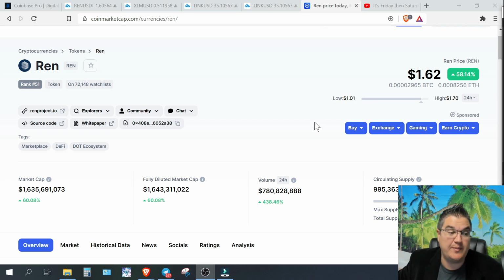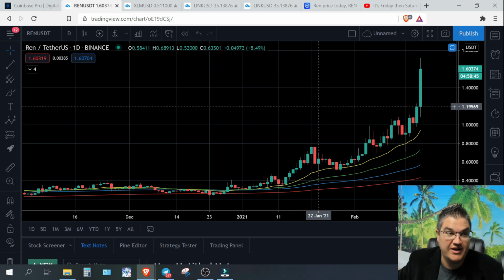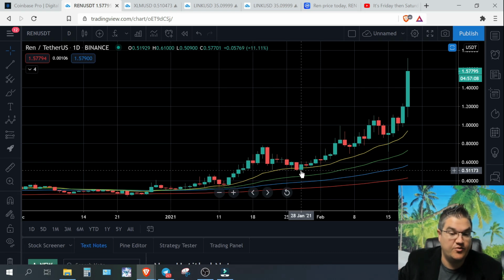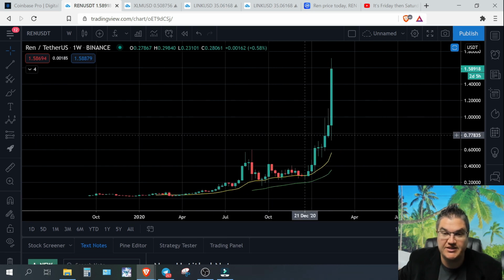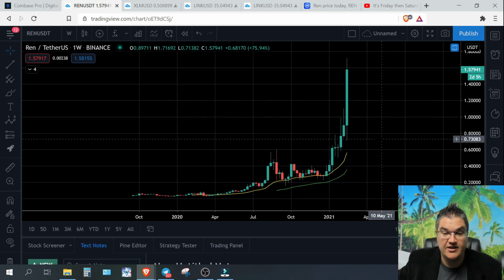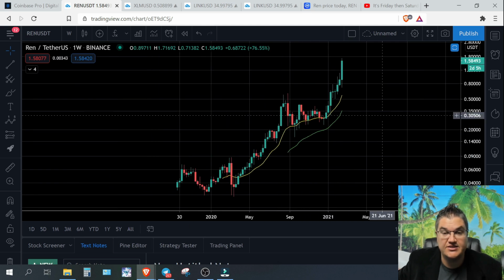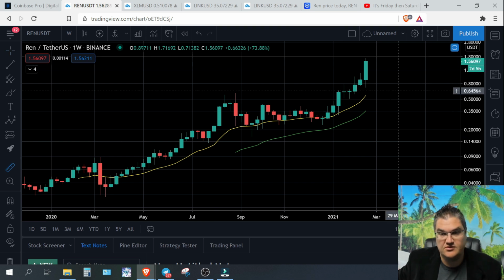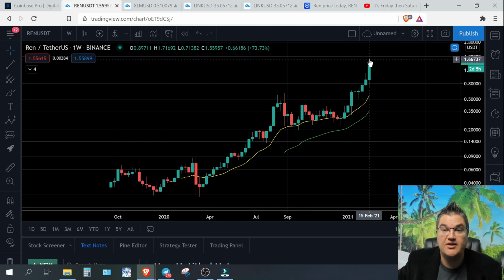IS REN HEADED FOR THE MOON?!? PRICE AND LEVELS TO WATCH!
Today we look at the current #51 ranked altcoin of REN and take a look at price levels, give predictions, and check the general % moves it has put in recently!  So far, so amazing for REN.